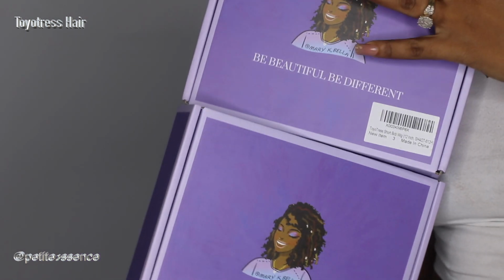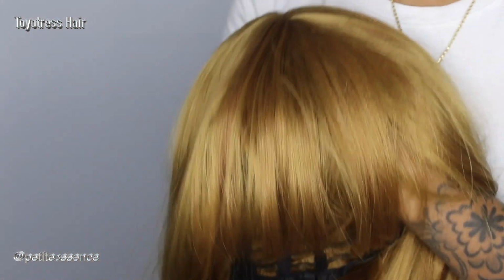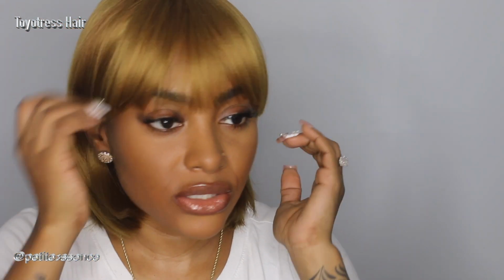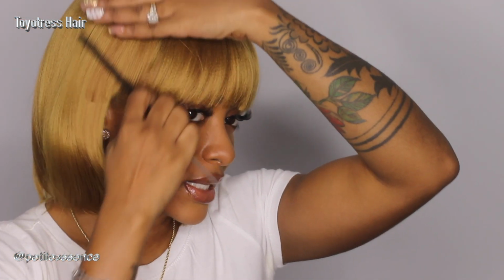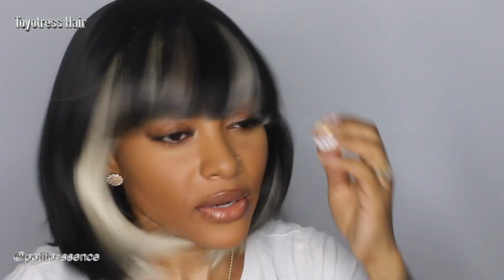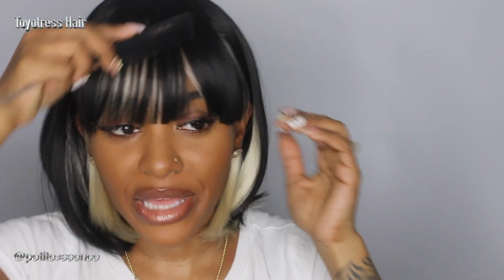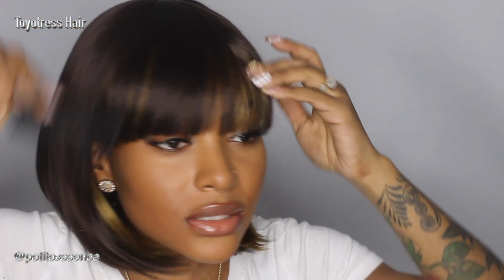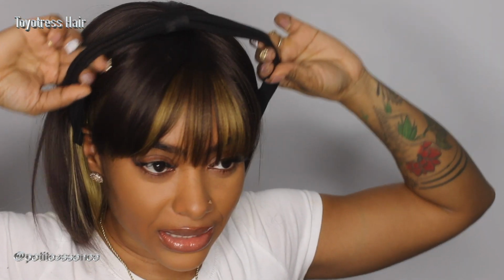This is MIND BLOWING! 3 Synthetic Bang BOBS | Easy Install ft Toyotress Hair | PETITE-SUE DIVINITII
Item: Adriana Short Bob Wig

Colour: SH4/27+F27/30+SH613

Size: 12 inch

Hair Type: Straight

Inbox the "Difunee Toyotress Hair" page for the free hair information